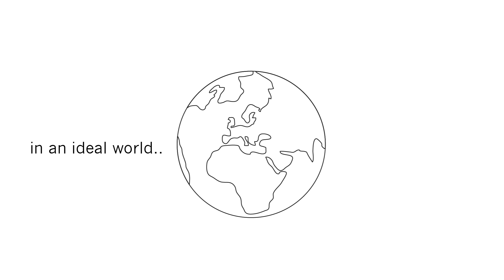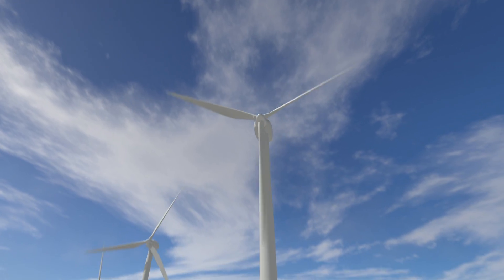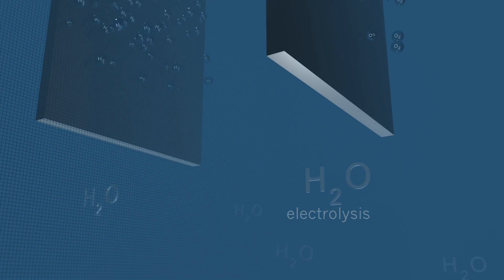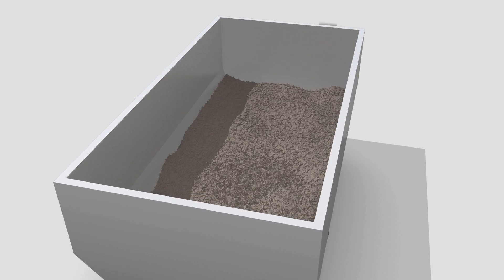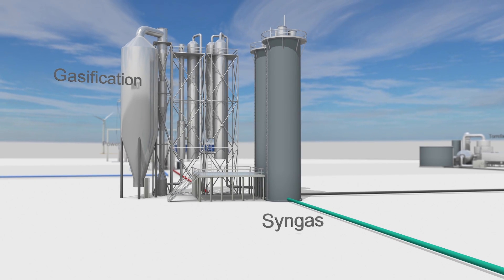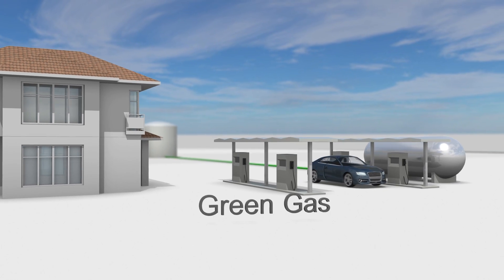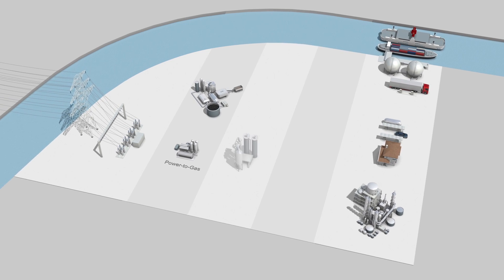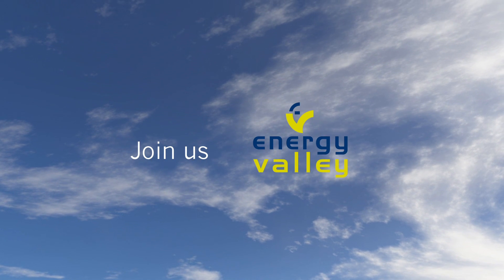Power-to-gas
See how the Power-to-gas-process works in this animation produced by Energy Valley.